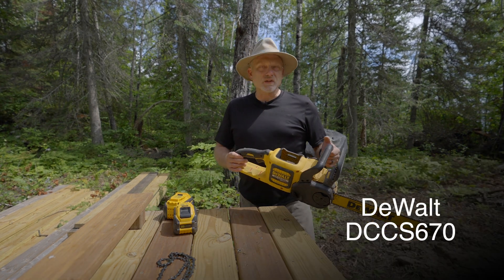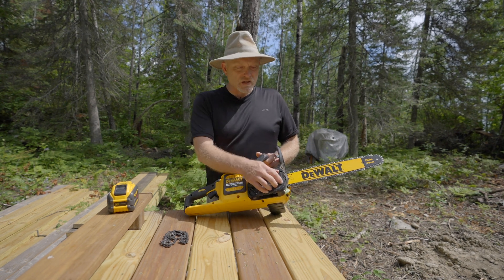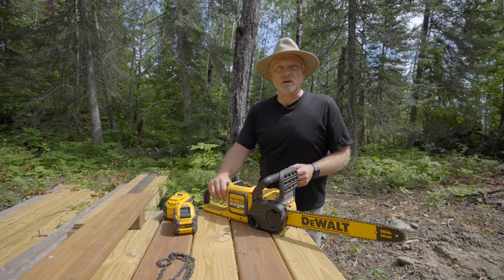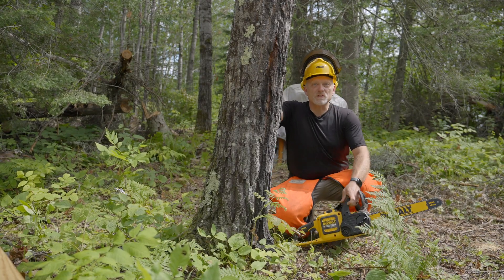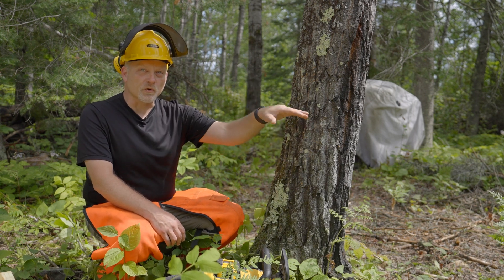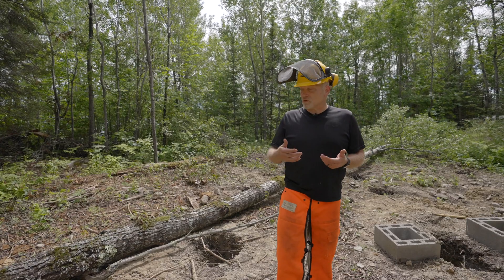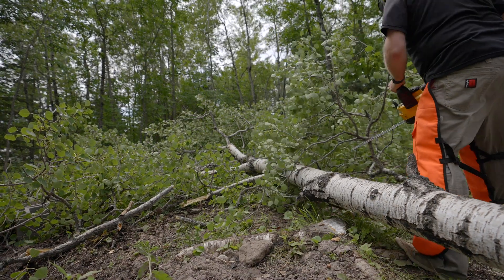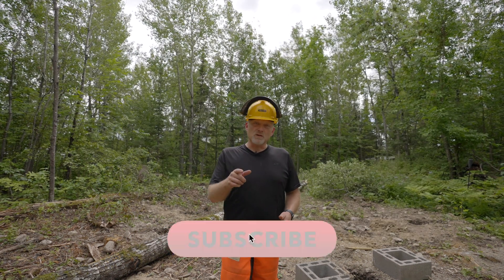Battery Powered Chainsaw | DeWalt DCCS670 Electric Chainsaw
DeWalt Chainsaw | Electric chainsaw reviews 2022 | Electric chainsaw vs gas chainsaw | DeWalt 60V Chainsaw
In this video, I try another electric versus gas product - an electric chainsaw. How does the Dewalt DCCS670 chainsaw work against a 14" tree? Watch the video to see.